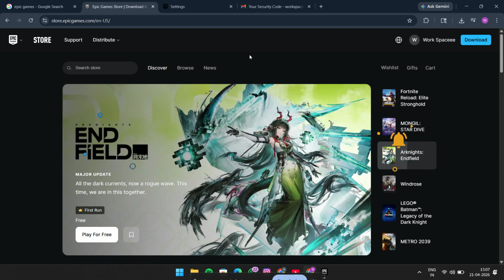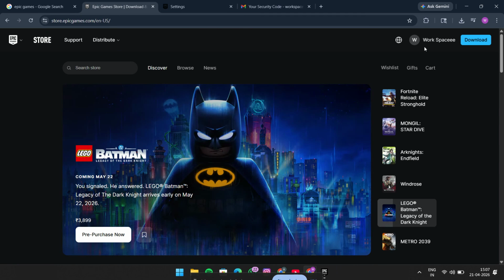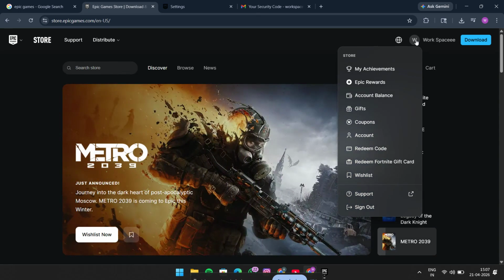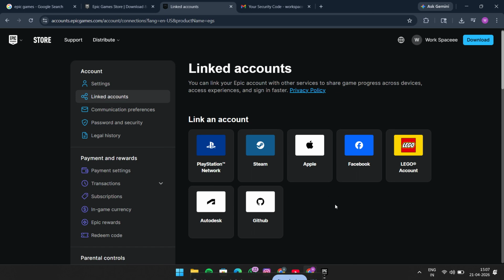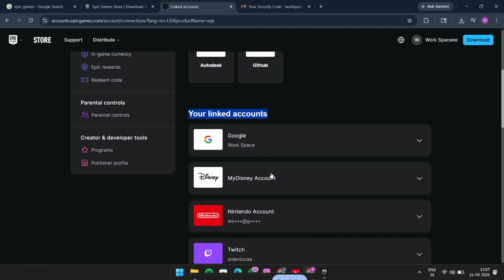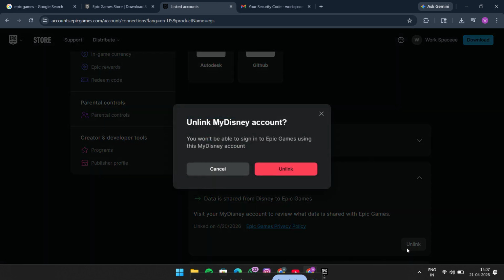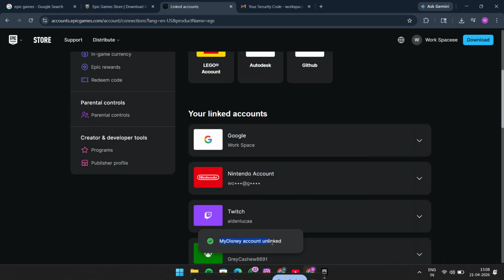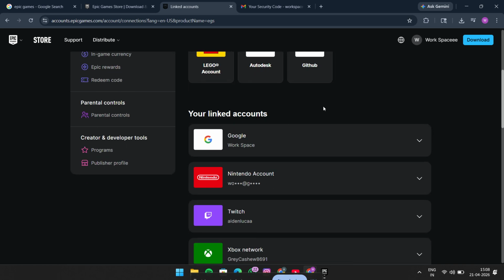How To Unlink Disney From Epic Games (Easy Step-By-Step Guide)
Learn how to unlink Disney from Epic Games in just a few simple steps. This quick tutorial shows you how to find linked accounts, remove Disney, and complete the unlink process safely.

🕚Timestamps:
0:00 Intro
0:16 Open Epic Games And Sign In
0:31 Go To Your Profile Icon
0:41 Open Account Settings
0:53 Find Linked Accounts
1:05 Select Disney And Click Unlink
1:24 Confirm The Unlink Process
1:40 Done

✍️What You'll Learn In This Video:
• How To Find Linked Accounts On Epic Games
• How To Unlink Disney From Epic Games
• How To Confirm Account Disconnection Properly
• How To Verify Disney Is No Longer Linked

💡Pro Tips:
• Make sure you are signed into the correct Epic Games account before unlinking.
• Check for any confirmation prompts so the unlink process completes successfully.
• Refresh the linked accounts page after unlinking to verify the change.
• If you use Disney services elsewhere, make sure unlinking won’t affect anything important.